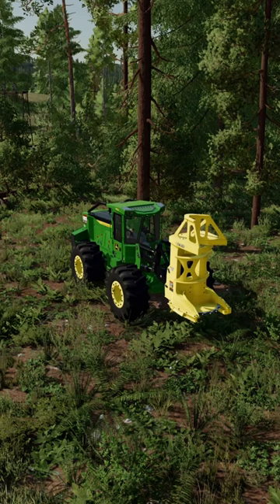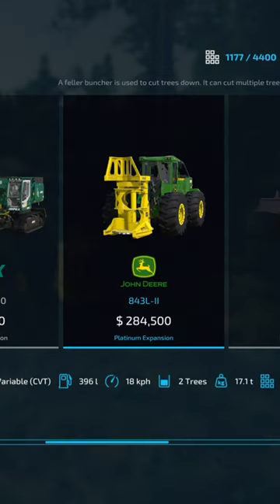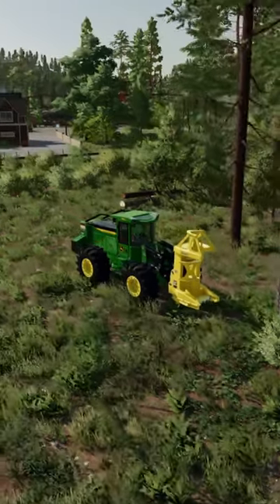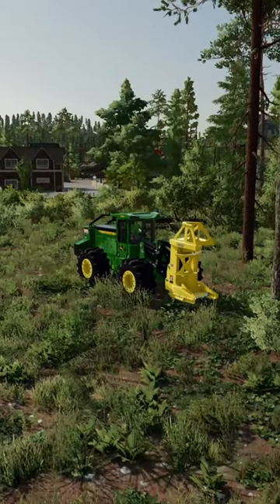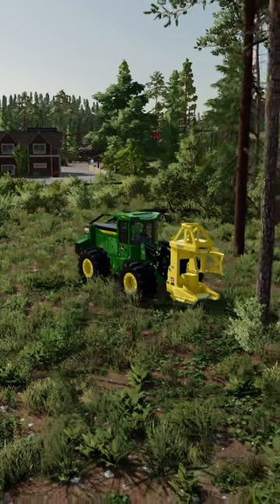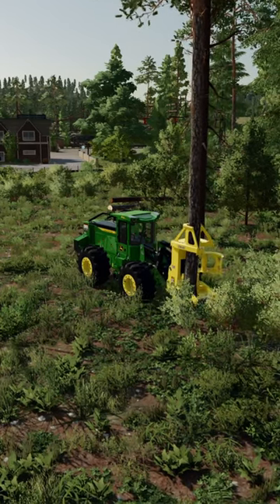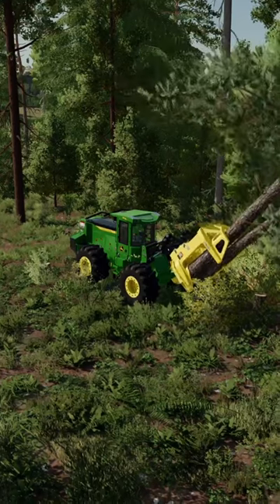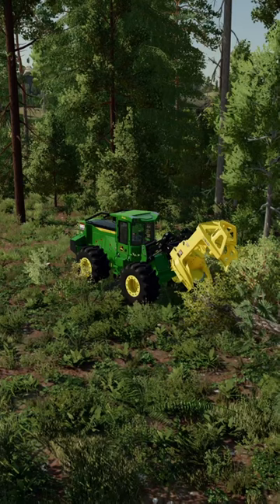How to use fellerbuncher in FS22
To use this piece of equipment. You need to first install, The platinum expansion DLC. Or purchase the year one season pass From the farming simulator or your designated consuls digital store.